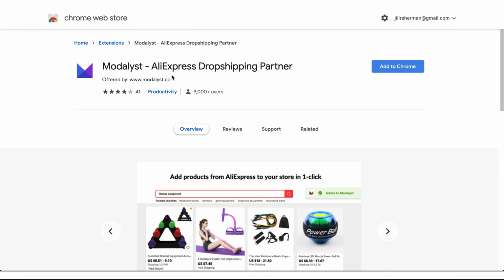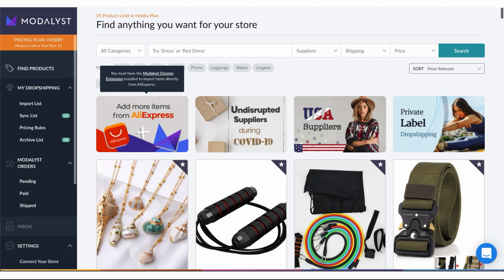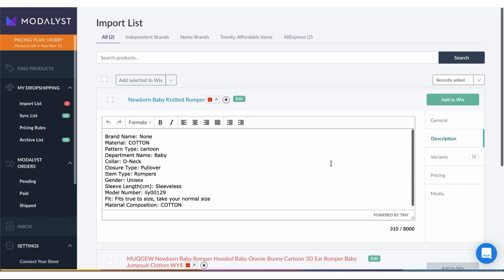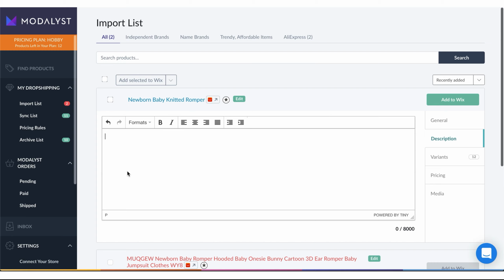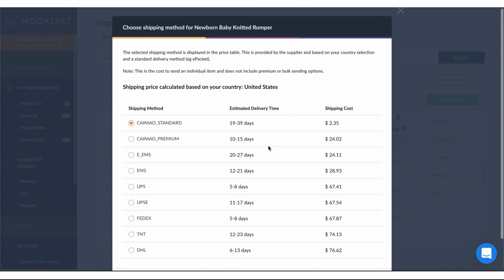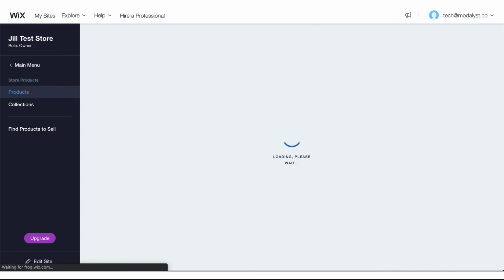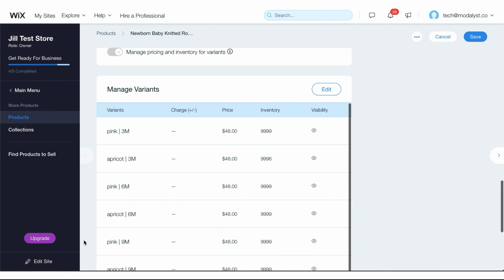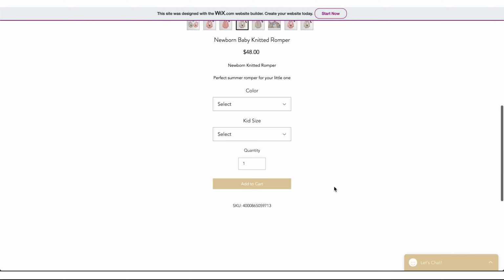How to use the Modalyst Chrome Extension with AliExpress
Modalyst is an Official Partner of AliExpress. Learn how to use our Chrome Extension to add thousands of products from AliExpress and sync it with your store. This video uses Wix as an example -  the same functionality applies to our other partners such as Shopify and BigCommerce.

Learn how to:
- Filter for AliExpress products on Modalyst
- Add our Chrome Extension to your browser
- Use the Extension to import products to Modalyst
- Edit products in Modalyst
- Sync those products to Modalyst